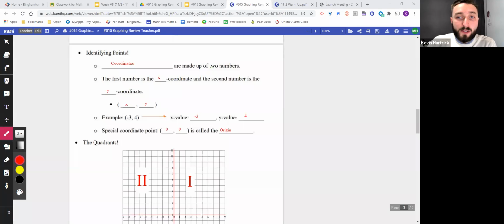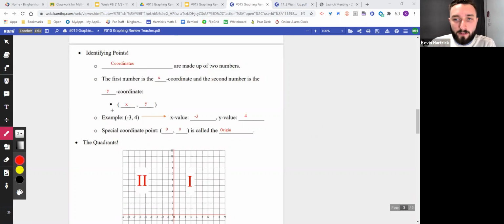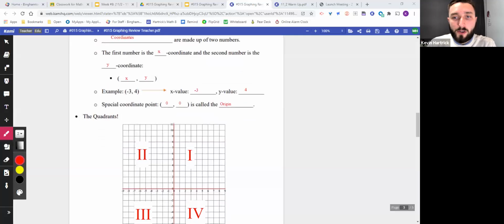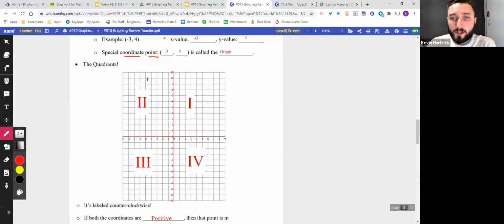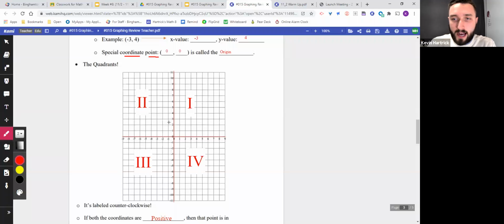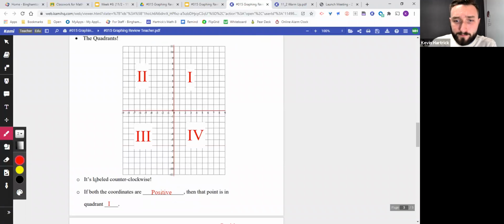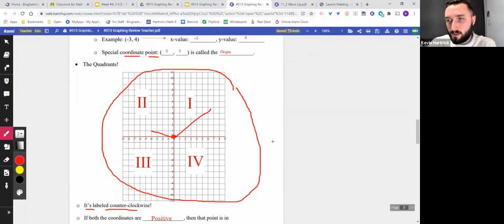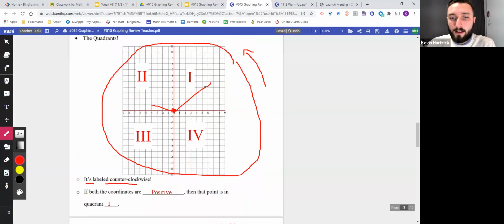#015 Graphing Review Part III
In this video I identify the 4 quadrants of a Coordinate Grid and identify how to label a point, using (x,y). I also note the Origin as a special point (0,0).